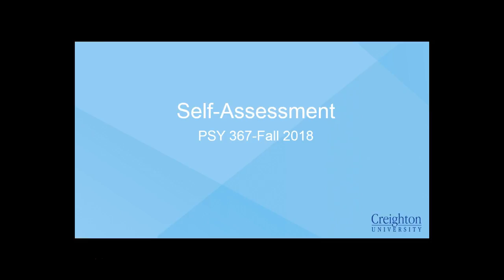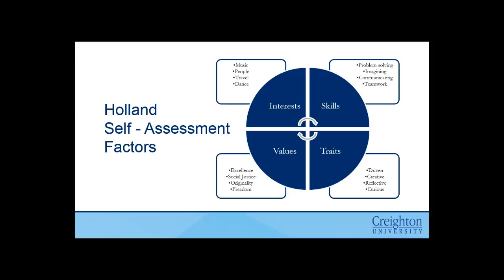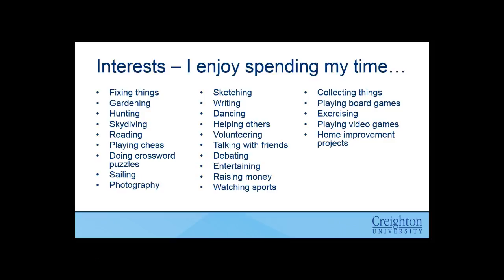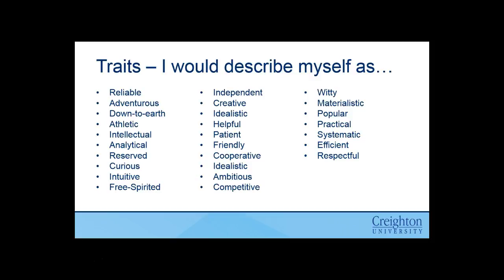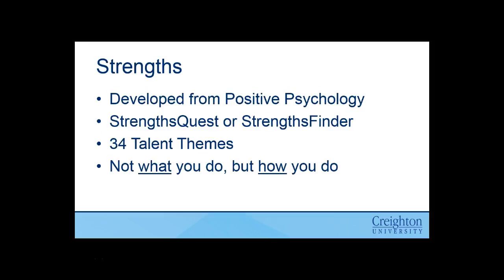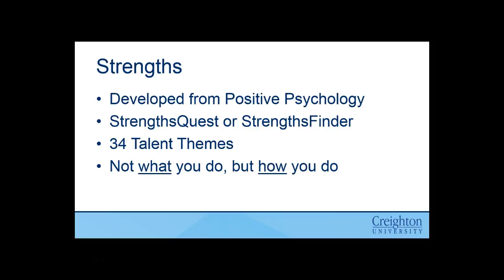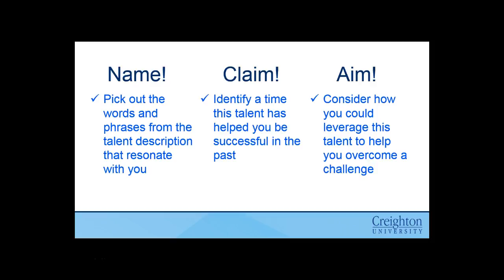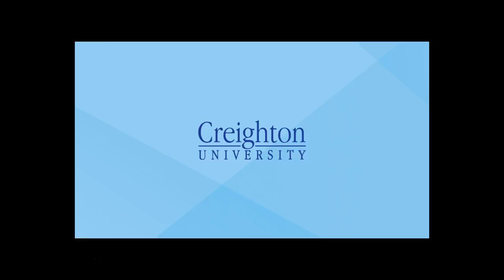PSY 367 Lecture Self-Assessment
Lecture on Self-Assessment for PSY 367 course